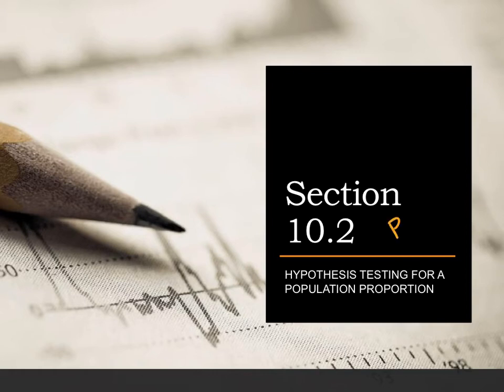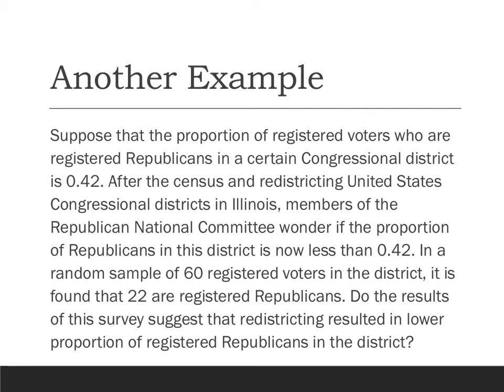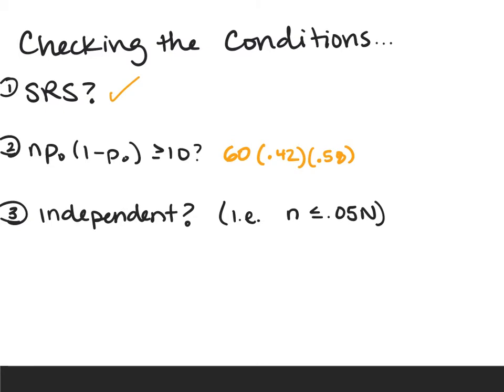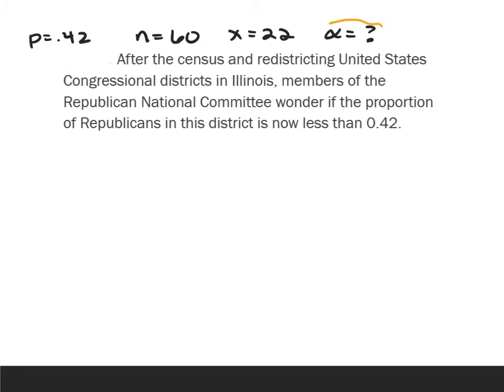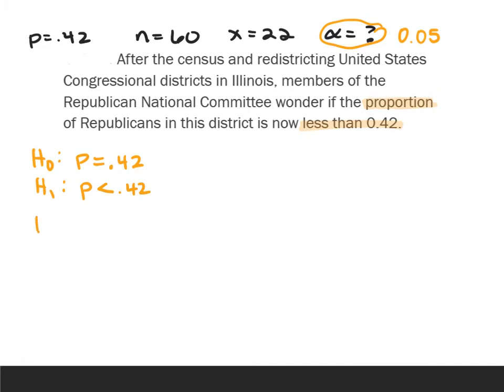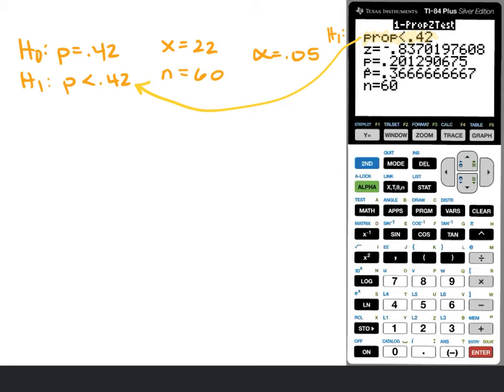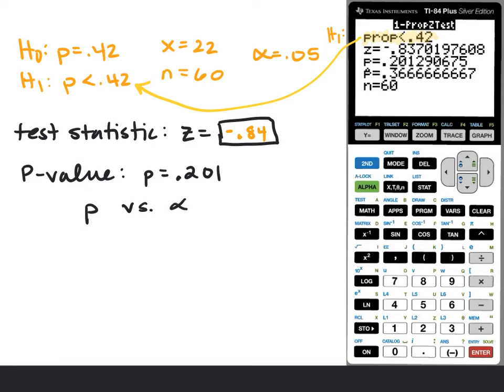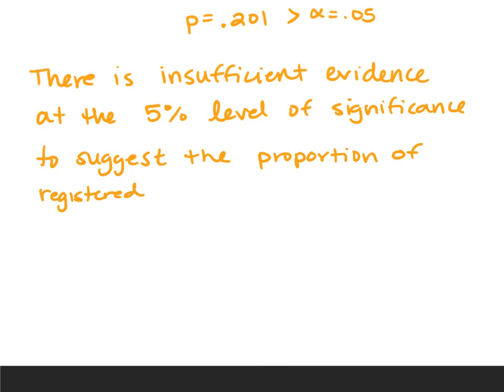Hypothesis Testing for a Proportion (Part 4—Testing a Proportion from a Number of Successes)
An example of a hypothesis test for a proportion when given a number of successes in a sample.

ALSO NOTE: Calculations using "1-PropZTest" on the TI-84 calculator can also be found using StatCrunch (Stat → Proportion Stats → One Sample → With Summary).